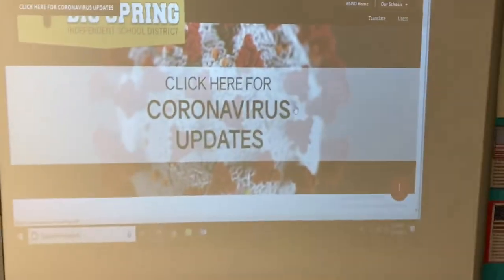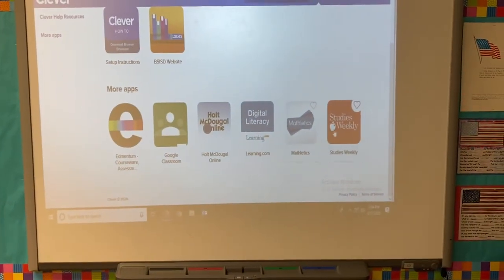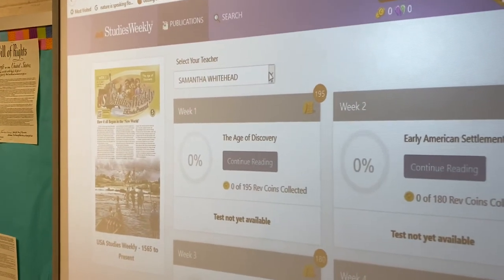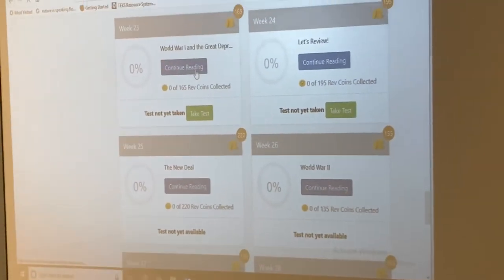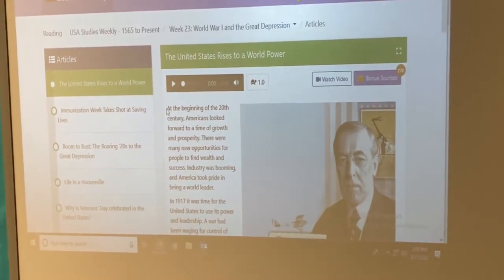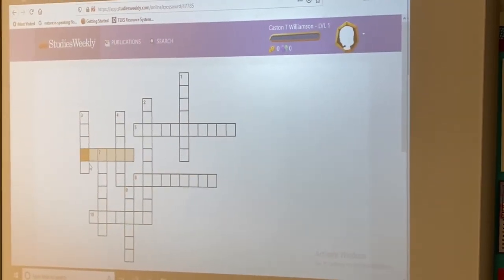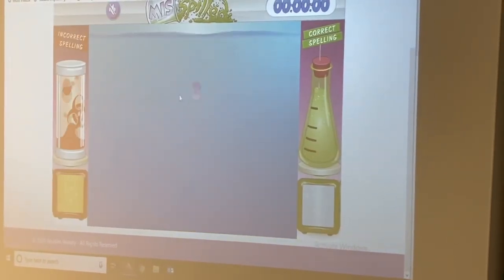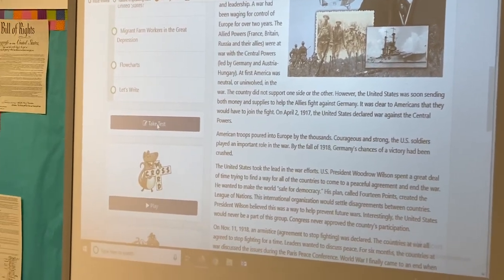Ms. Whitehead - World War 1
Monday, March 23